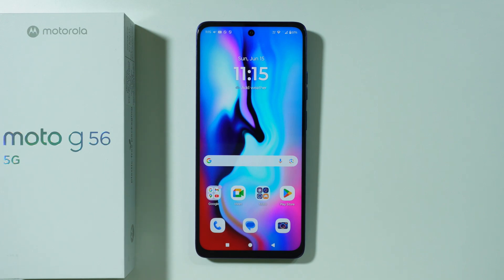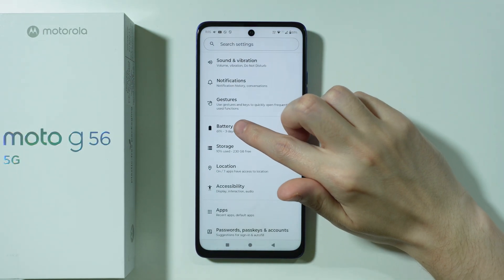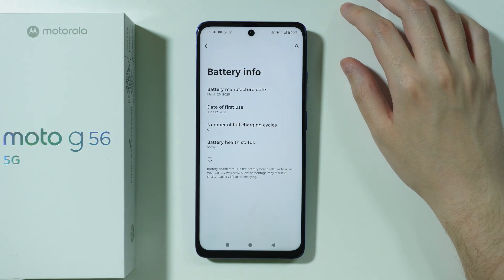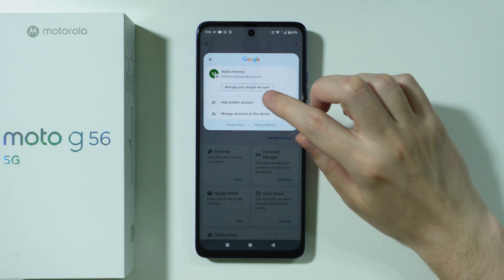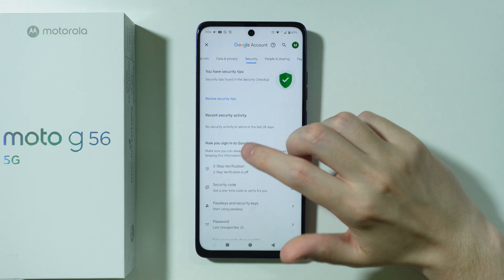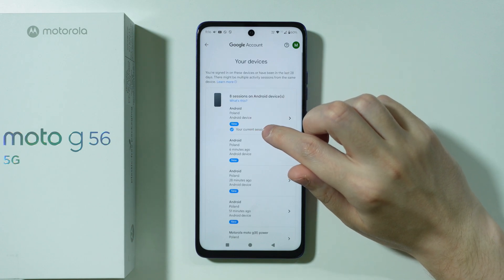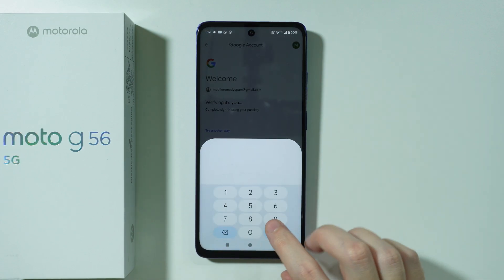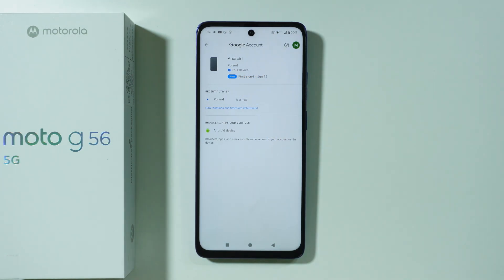Motorola Moto G56: How to Check Activation Date (First Sign-In)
Want to find out when your Motorola Moto G56 was first activated? This video shows you how to check the initial sign-in or activation date of your Moto G56 smartphone. Learn step-by-step methods to verify your device's activation history, including using Motorola's official tools or hidden system menus. Discover why knowing your phone's activation date matters for warranty claims and resale value. Get the exact steps to track your Moto G56's first use date.